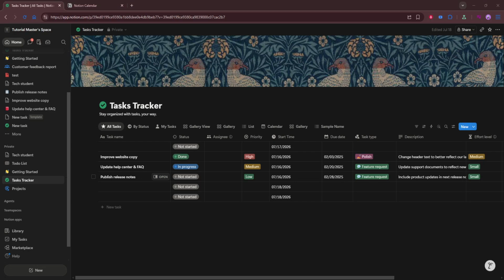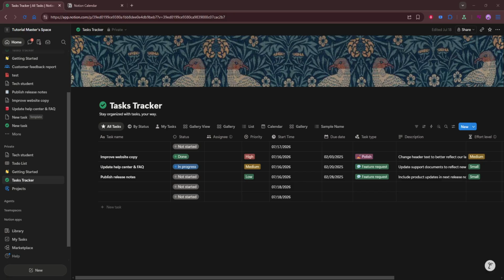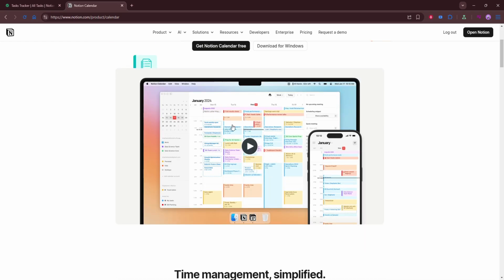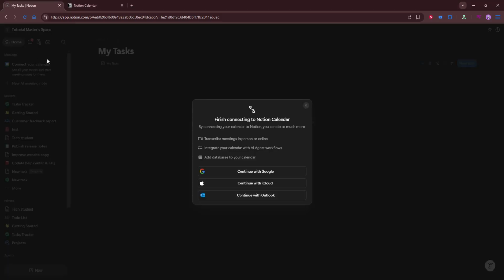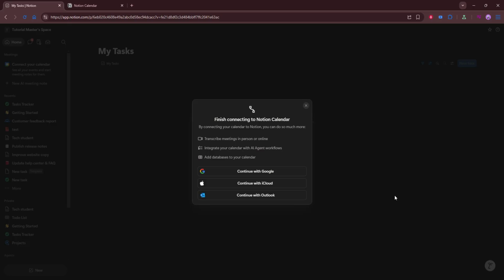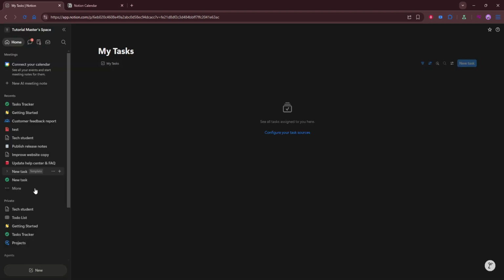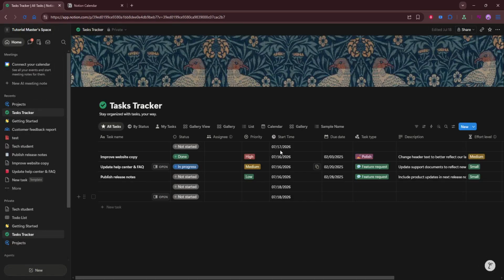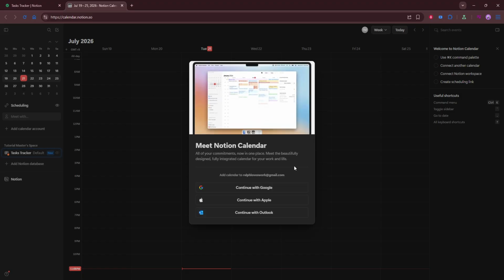How To Connect Notion Calendar To Notion [Step By Step Guide]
In today's video we cover How To Connect Notion Calendar To Notion [Step By Step Guide]